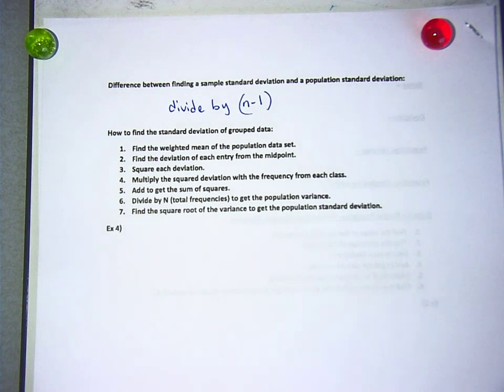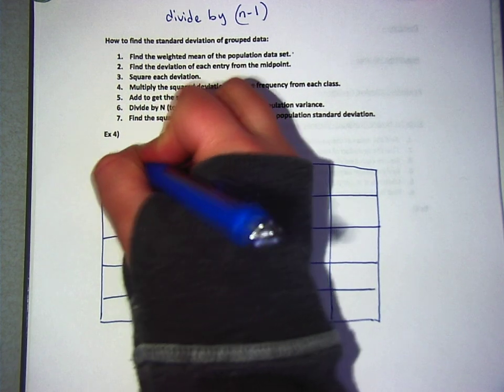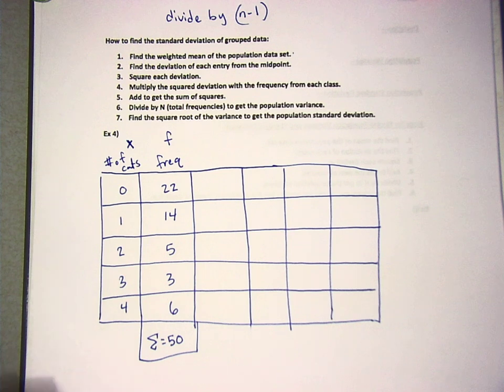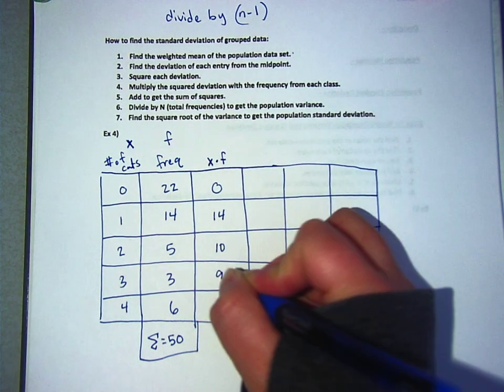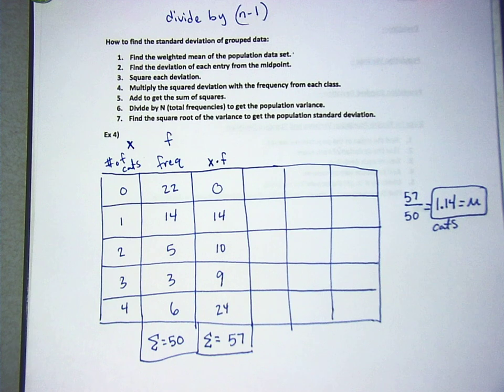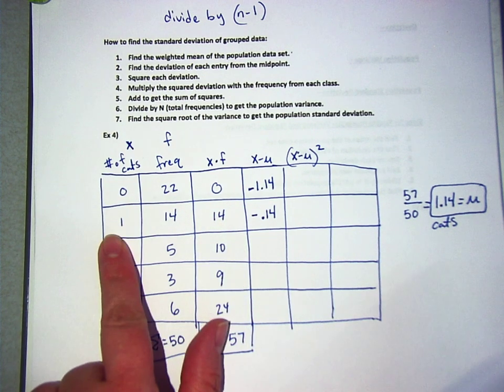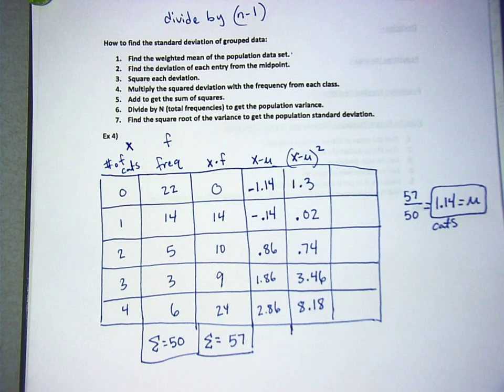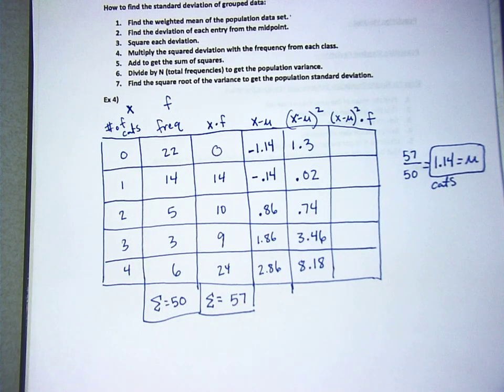AP Statistics 2/2 (Part 4)